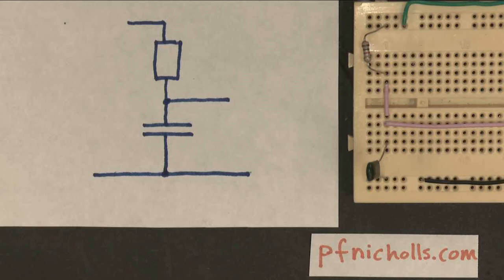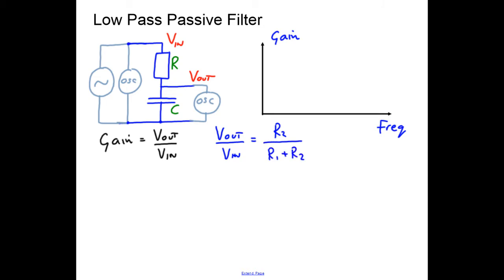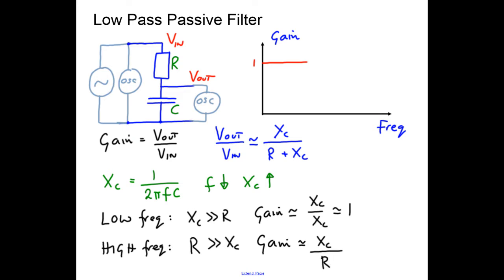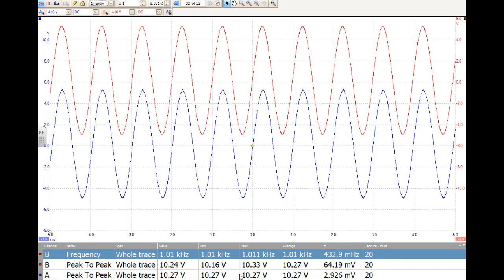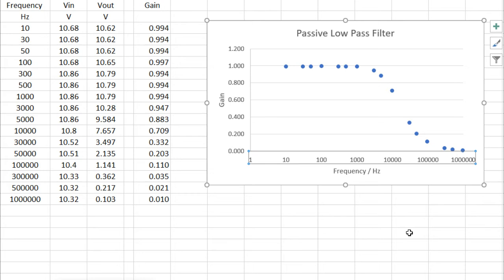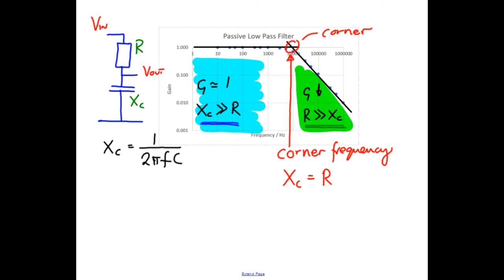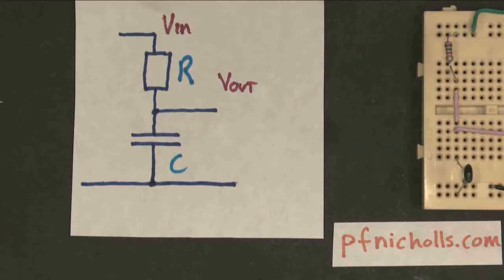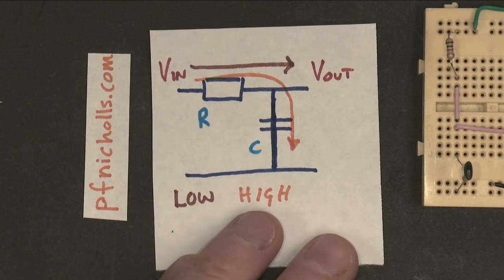Passive Low Pass Filter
Looking at the basic performance of a passive (RC) Low Pass filter circuit. The performance is developed from an intuitive understanding of resistance, reactance and potential dividers and then verified experimentally. The use of log scales is used to show the transfer characteristics of the filter and the theoretical corner frequency compared to actual corner frequency as measured. A mathematical approach is not considered. The video is aimed at being able to design and build a working circuit without an in-depth understanding of the theory.